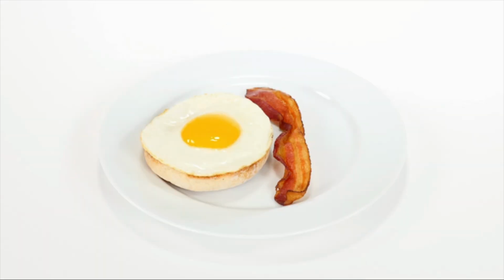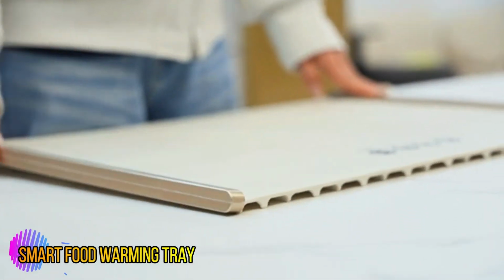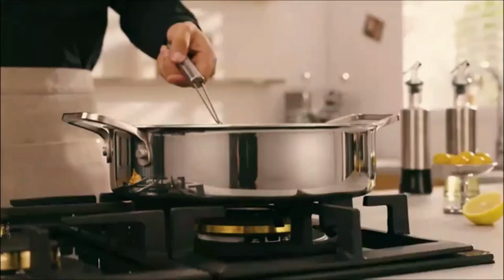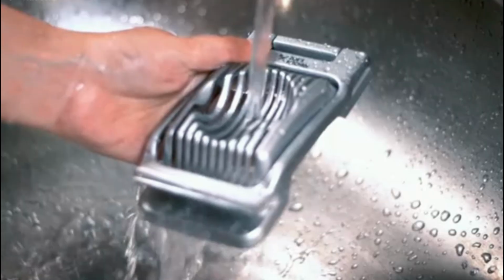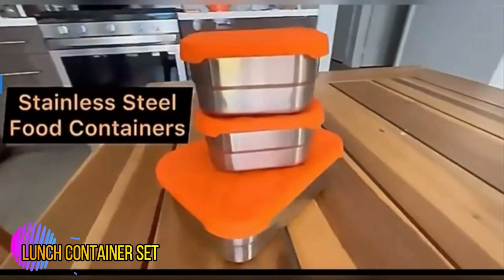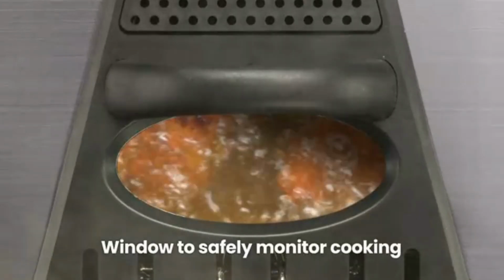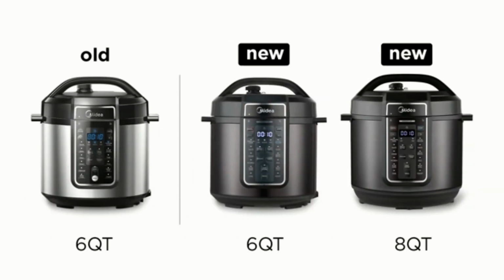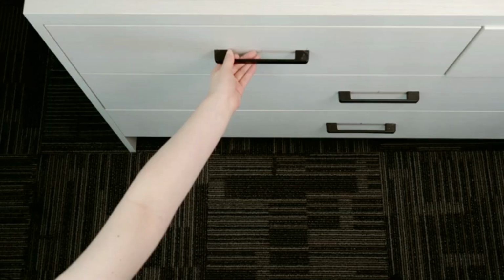EASY-TO-USE Cooking Tools ✅ It is here! [Kitchen And Home Review]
Description:

Hello Friends, Discover the best **EASY-TO-USE cooking tools ✅ it is here now!**
These cooking tools make cooking simple, fast, and stress-free for everyone.
Perfect for beginners, busy parents, and home chefs who love practical solutions and cooking tools.
From chopping to storing, these cooking tools make every step easier and easy to use.
Trending now on Amazon, TikTok, and Temu – and they actually work.
Each cooking tools is affordable, durable, and designed for everyday cooking needs.
Say goodbye to complicated gadgets and hello to effortless meal prep.
Make cooking enjoyable with tools that save both time, energy and are easy to use.
We’ve tested and selected the most useful picks for your kitchen.
Watch now and upgrade your kitchen with these easy-to-use cooking tools!

Easy-to-Use Cooking Tools:
1. Juicer Machine
2. Electric Pressure Cooker
3. Electric Knife Sharpener
4. Egg Slicer
5. Deep Fryer
6. Basting Brush
7. Mini Maker
8. Lunch Container Set
9. Kitchen Drawer Organiser
10. Kitchen Drainer Basket

📌 We buy, test, and review the hottest kitchen and home products so you can shop smart!